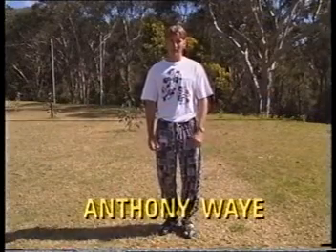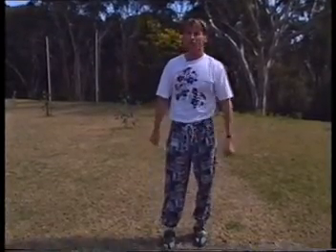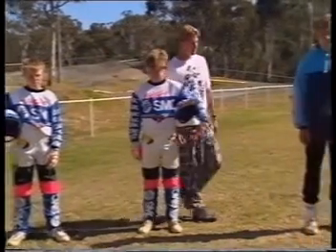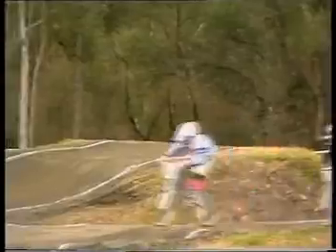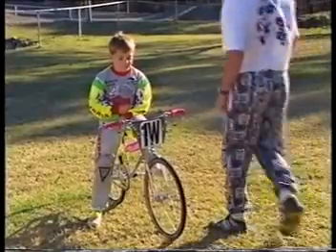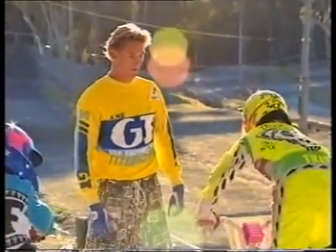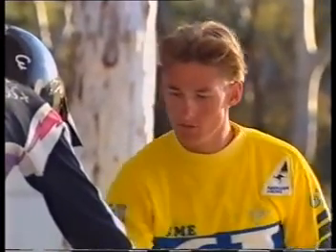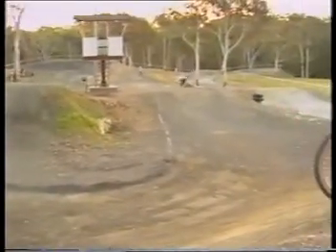BMX Racing Skills - 1990 Castle Hill BMX Club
BMX Racing Skills (1990)
A Castle Hill BMX Club Production.
- The ideal coaching video for all bmx enthusiasts - Novice and Experts

With Anthony Waye, Australia's No 1 Pro Rider and Leading BMX Coach.

+ Stretching, Protective Gear, Bike Sizing, Gate Starts, Cornering and Straights.

Appearances by:
Tai-Lee Muxlow - 17 Girls World Champion
Trent Barrett - 7 Boys World Champion